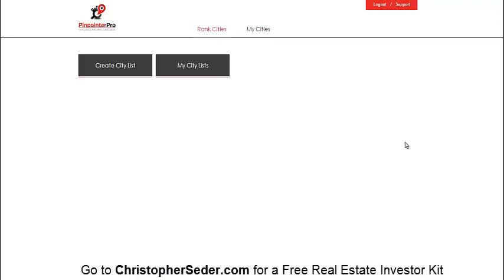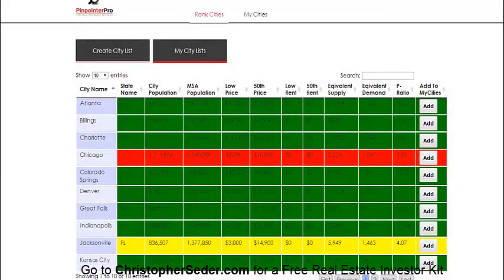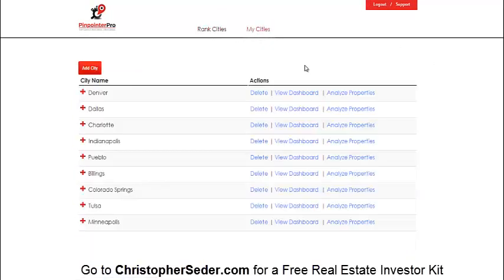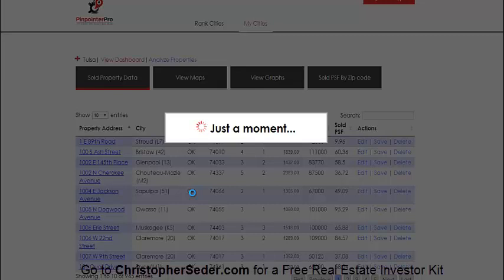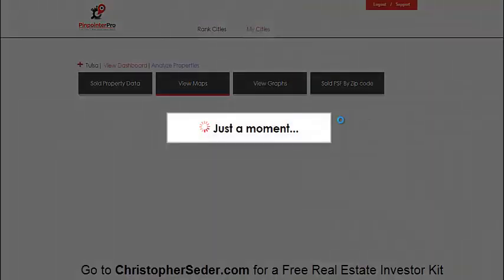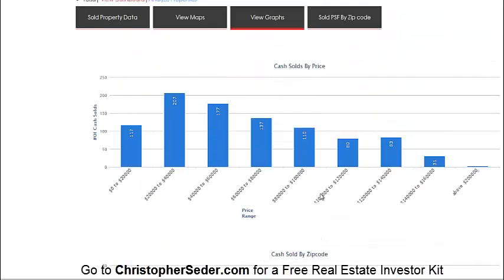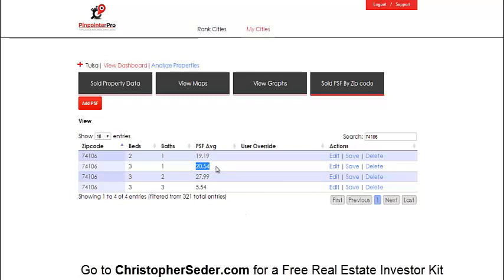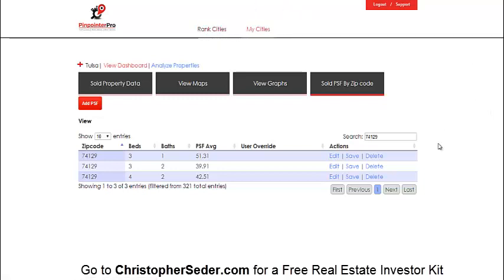Pin Pointer Pro Software How to analyse real estate markets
Go grab your free investor kit.  In this video I demo Rob Swansons Pin Pointer Pro software.  Its a software that helps real estate investors analyse differnet real estate markets for virtual wholesaling and wholesaling.  The pin pointer pro software is the best when it comes to doing market research and finding out what the best areas to wholesale real estate in are.